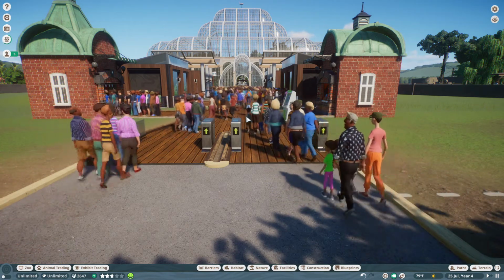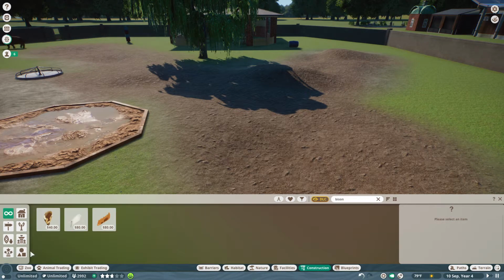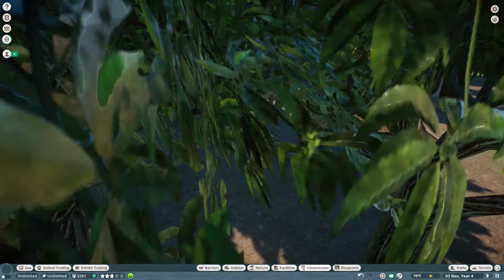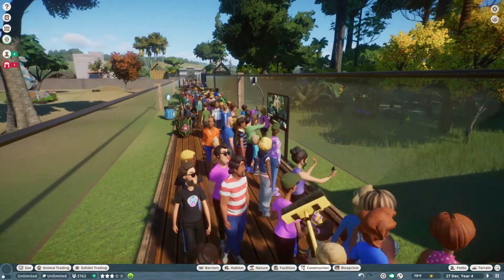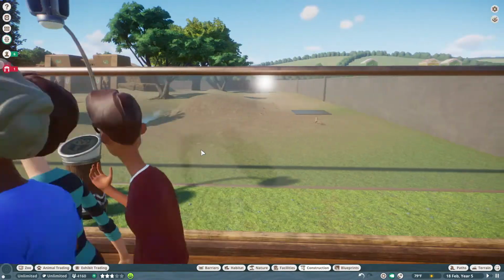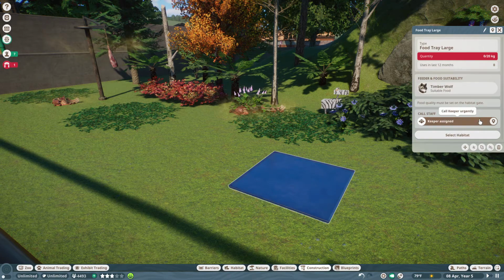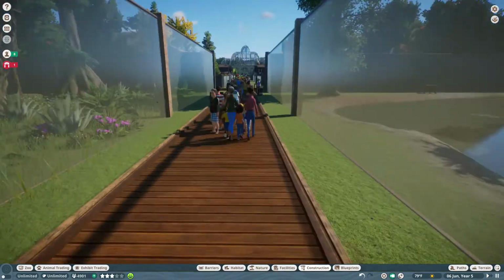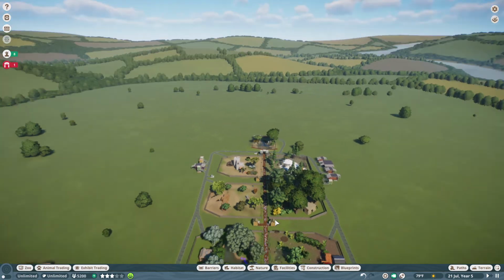My Awesome Zoo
A zoo I made in Planet Zoo